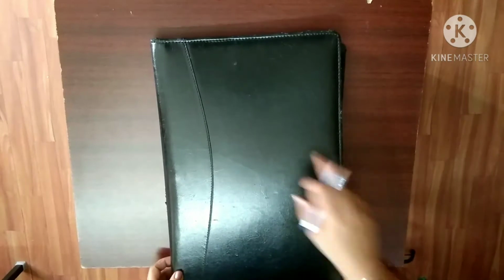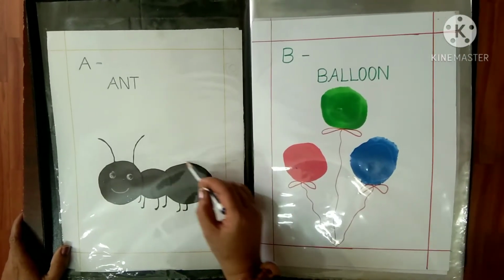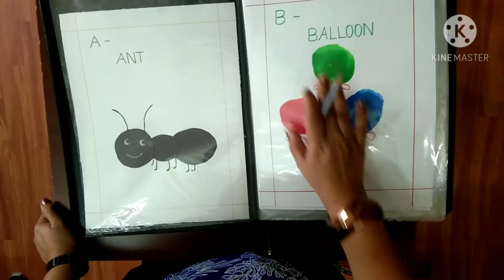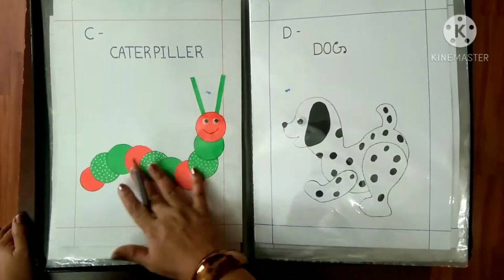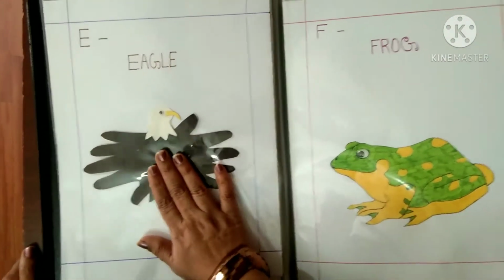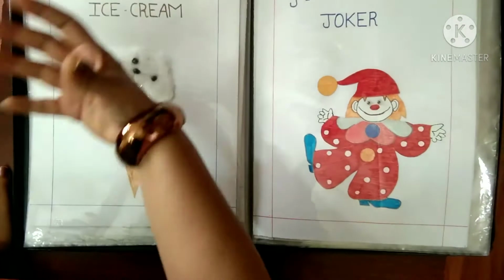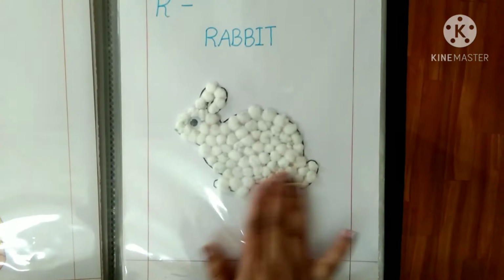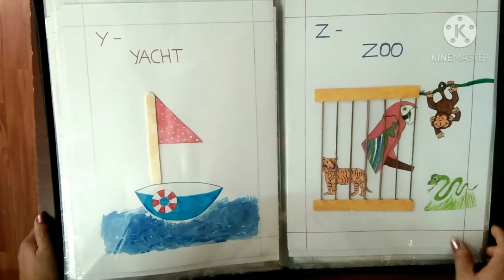Project | Akshara Teachers Training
Online Classes at Akshara Teacher Training

Why Akshara Nursery Teacher Training?
         Akshara Education Trust has an excellent academic reputation in Nursery Teacher Training (NTT) and we provide excellent guidance from our dedicated and experienced faculty members. We believe that theoretical and practical knowledge is the key to success in our nursery teacher training program.

        Akshara Education Trust provides excellent value added training and the best course module for Montessori and Nursery Teachers Training which are undertaken by dedicated and highly experienced professionals with experience in the education field.

        As a whole, we also make sure that we have the best state of the art training modules for primary and nursery teacher training. Includes Physical, Social, Emotional Skill Management and you’re bound to have the best career way ahead.

Our Branches
Akshara Nursery Teachers Training Institute
420, 6th Cross,
3rd Main, Main Road,
Kalyan Nagar,
Naagarabhaavi,
Bengaluru,
Karnataka – 560072

1911, 7th Main Rd,
E block, 2nd Stage,
Rajajinagar,
Bengaluru,
Karnataka – 560010

Call us 9:00am - 7:00pm
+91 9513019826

9:00am - 7:00pm